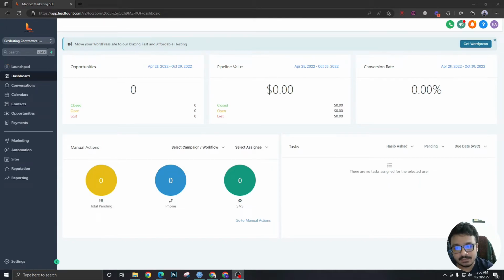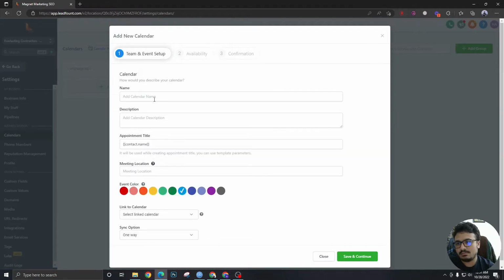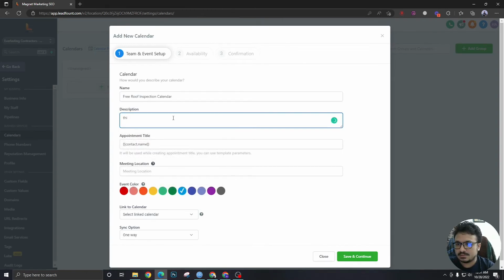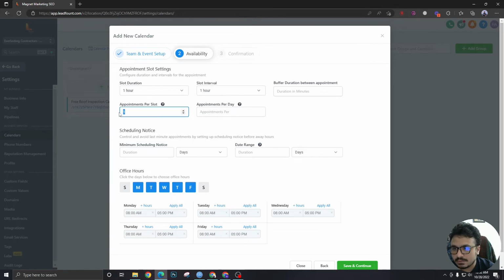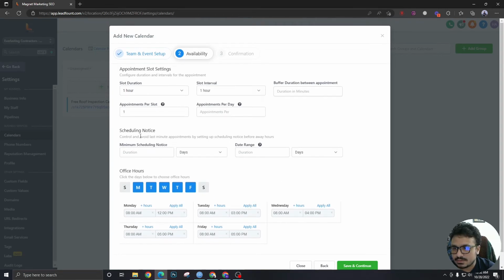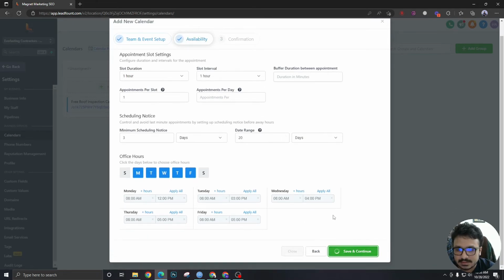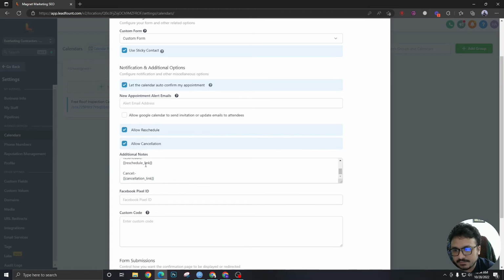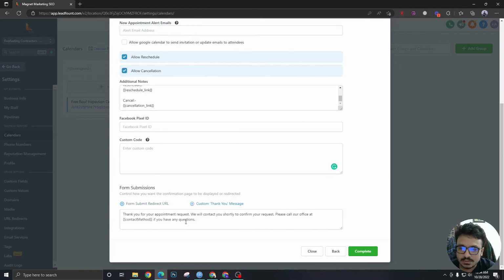GoHighLevel Tutorial For Beginners - 18. Introduction To HighLevel Calendars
In this video, we are going to discuss GoHighLevel Calendars. We are going to look into it by creating a Calendar and browsing through the different settings and features it provides.